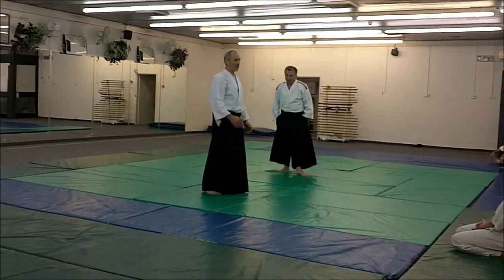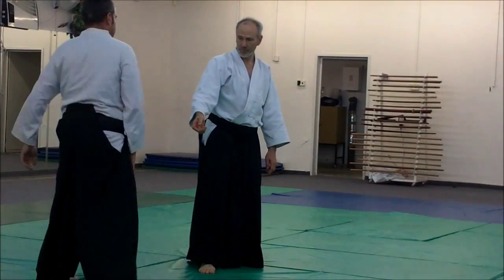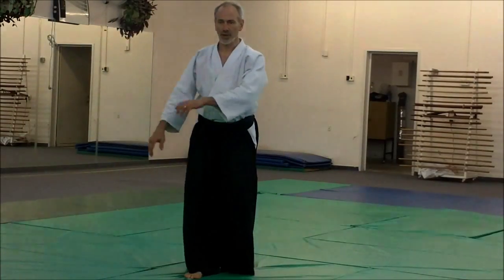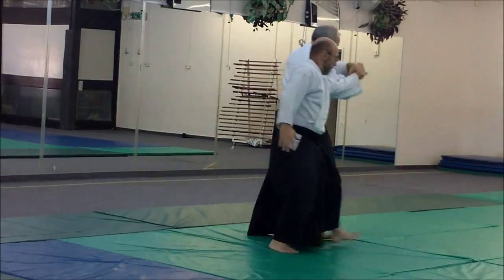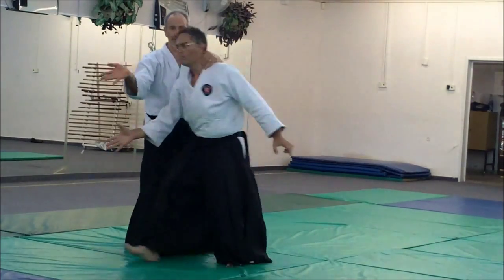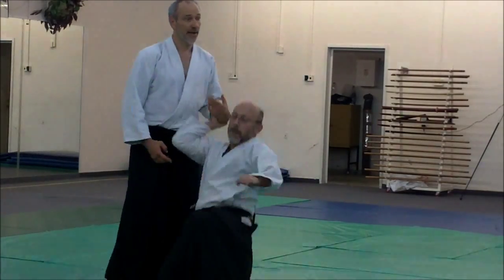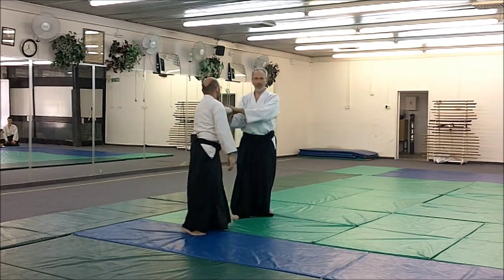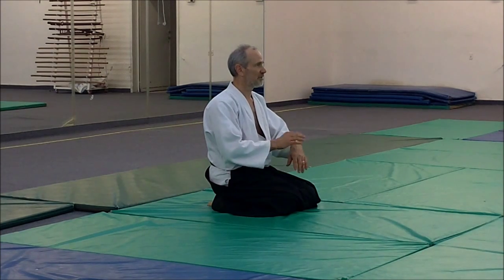Kihon Aiki Taigi Part 2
Instructional video with Doug Wedell, Chief Instructor of Seidokan Aikido of South Carolina, illustrating the movements of the kihon aiki taigi, including the 11 basic arts.